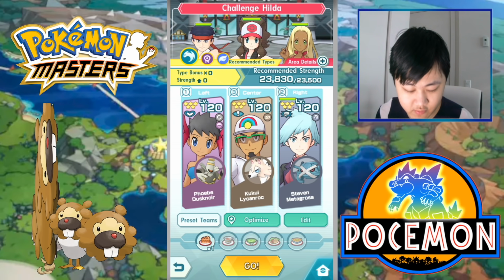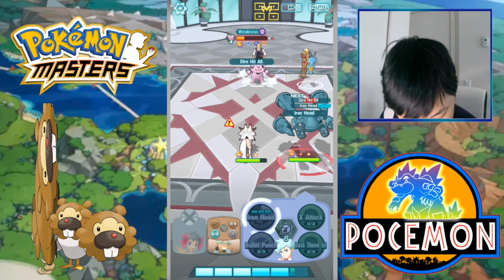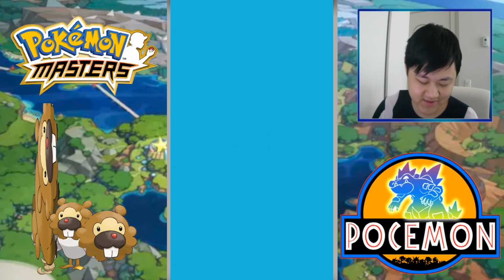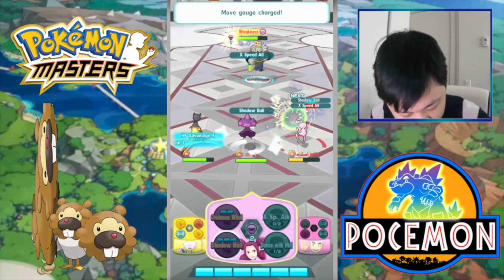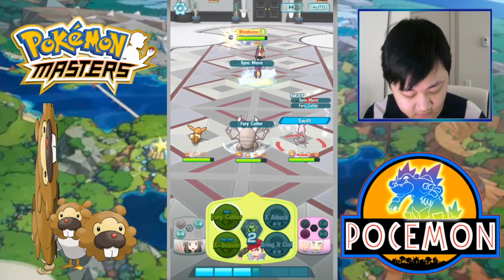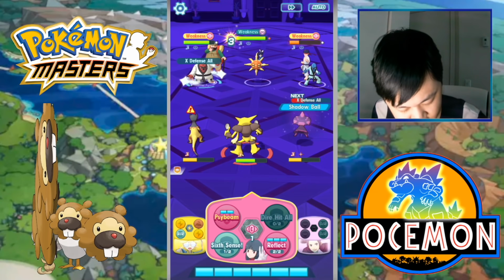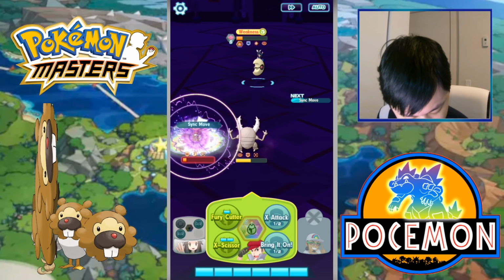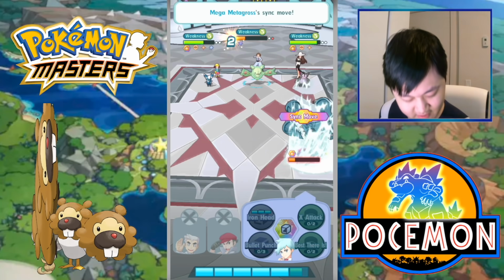USING NEW TEAM COMPS! DPS SABRINA IS A TOP TIER VILLA UNIT! METAGROSS 3V9! | Pokemon Masters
Video Title: USING NEW TEAM COMPS! DPS SABRINA IS A TOP TIER VILLA UNIT! METAGROSS 3V9! | Pokemon Masters

Trying out some different and new teams in Pokemon Masters Battle Villa 4.0!